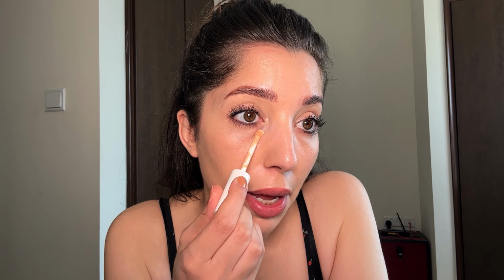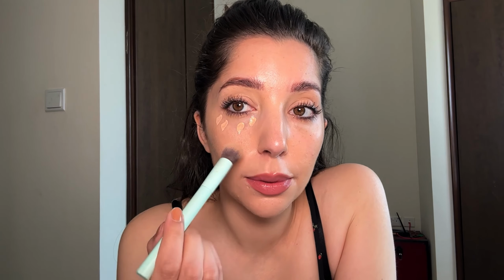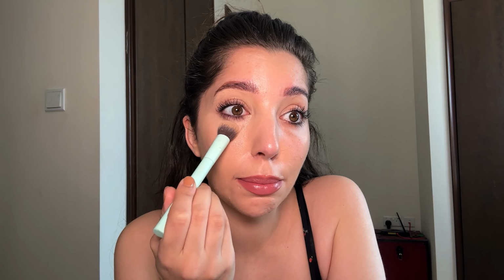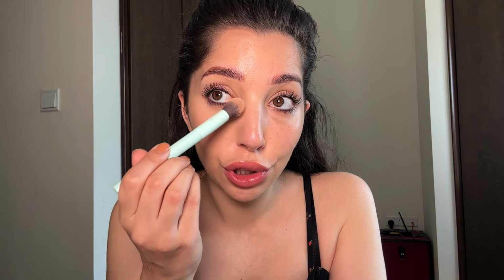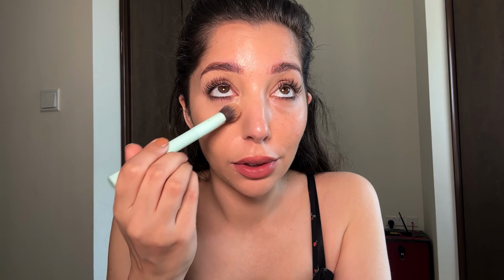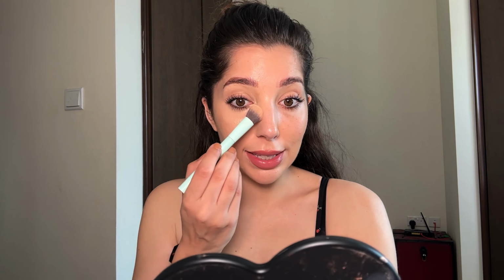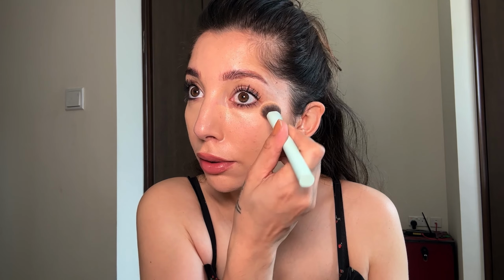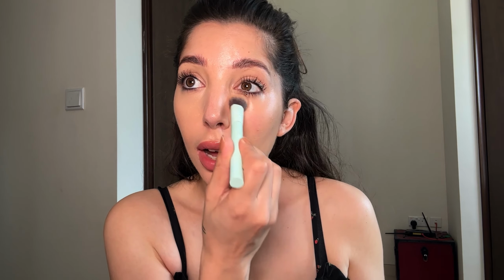GLOWISH SHEER VEGAN CONCEALER HONEST REVIEW!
Trying for the first time Glowish Sheer Vegan Concealer...

Working Mum of ✌🏼| 31 | DXB 🇦🇪
All about quick & easy makeup hacks and technique’s for busy lifestyles💃🏻